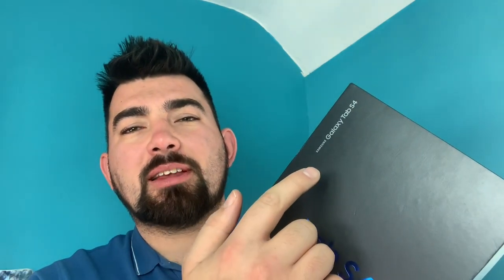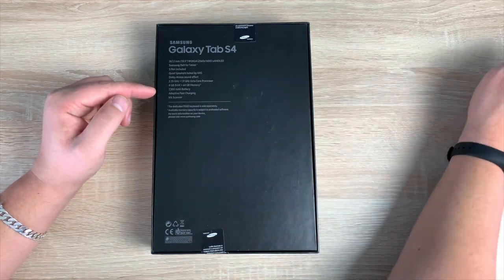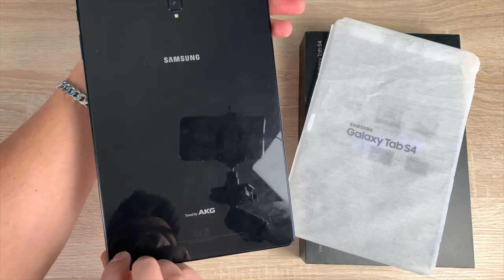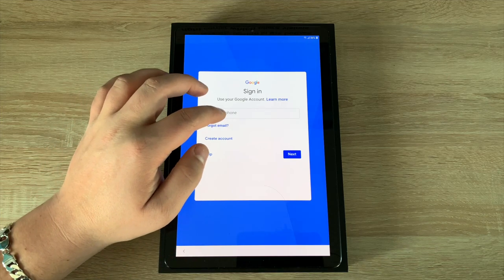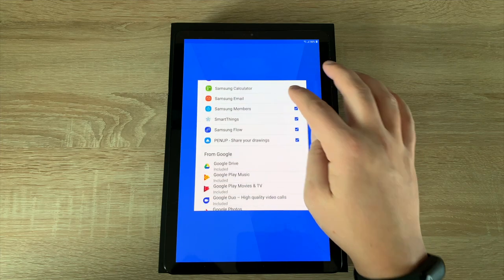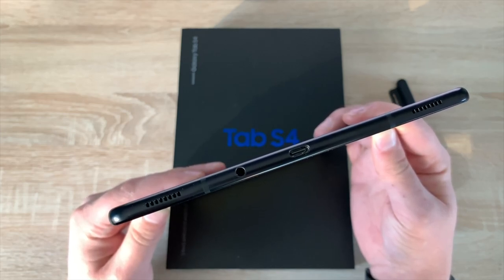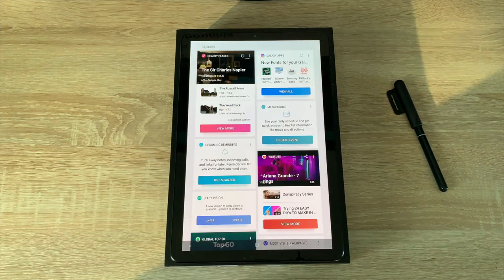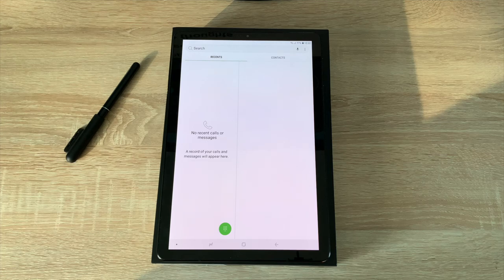Samsung Galaxy Tab S4 Unboxing & First Impressions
Unboxing and giving my first impressions of the Samsung Galaxy Tab S4 which is designed for super tasking letting you run multiple apps and enjoying content thanks to sAMOLED display and 4 tuned AKG speakers with Dolby Atmos.